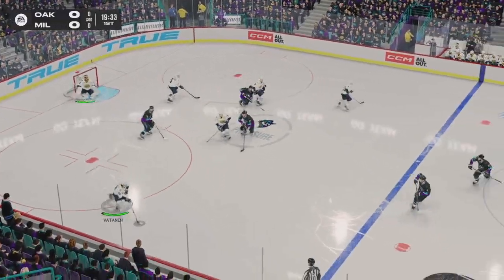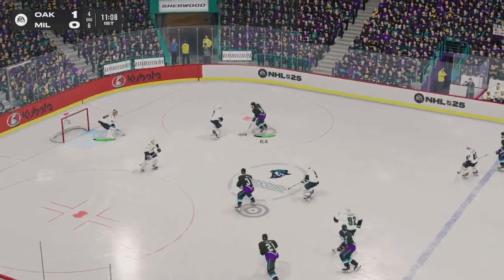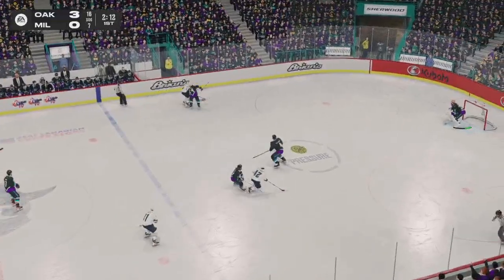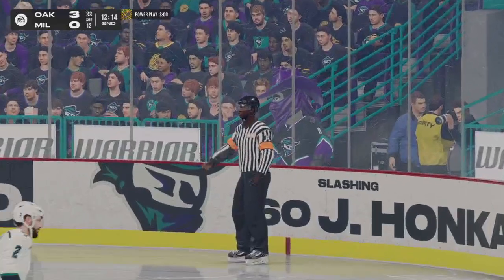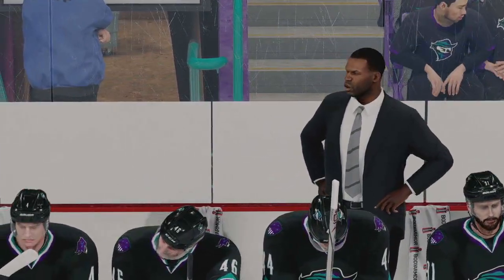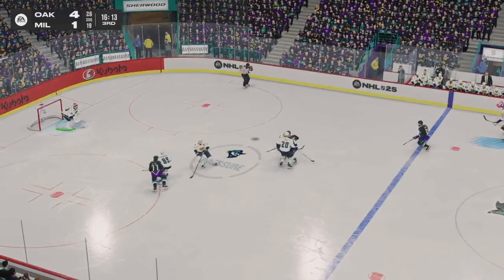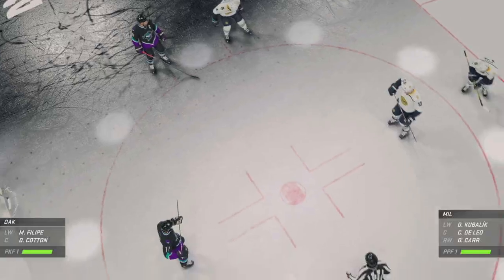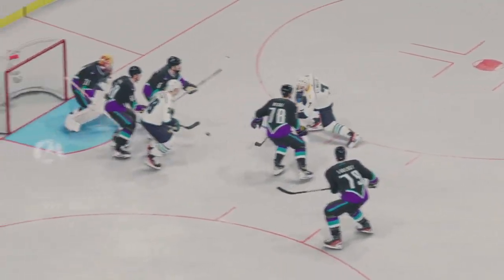NAHA 2025 Dunlap Cup Playoffs West QF G6 - Oakland Seals @ Milwaukee Renegades (OAK leads 3-2)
ABOUT THE NAHA: The North American Hockey Association (NAHA) was created in 2018 to provide professional hockey players (mainly players from the US and Canada) another option to play above the AHL level without having to travel overseas.  The league drops the puck on its' seventh season with 20 teams battling to win the Dunlap Cup.

Series Schedule
May 21 - Game 1 at Oakland - Seals 7 Renegades 3
May 23 - Game 2 at Oakland - Renegades 3 Seals 2
May 25 - Game 3 at Milwaukee - Renegades 4 Seals 1
May 27 - Game 4 at Milwaukee - Seals 4 Renegades 3
May 29 - Game 5 at Oakland - Seals 7 Renegades 3
May 31 - Game 6 at Milwaukee
June 2 - Game 7 at Oakland (IF NEC)

GAMEDAY ROSTERS
MILWAUKEE RENEGADES
Forwards: Darren Archilbald (8), Daniel Carr (7), Chase DeLeo (77A), Jacob Doty (37), Remi Elie (9), Dominic Franco (21), Rocco Grimaldi (91), Jujuhar Khaira (16), Dominik Kubalik (81C), Samuel Laberge (79), Mitchell McLain (65), Jayson Megna (78A), Scott Reedy (54)

Defensemen: Matt Donovan (46), Cameron Guance (24), Josh Healey (44), Julius Honka (60), Nikolai Knyzhov (4), Yannick Weber (10), Nick Wolff (6)

Goalies: Devin Cooley (31), Robert Mayer (29), John Muse (40)

OAKLAND SEALS
Forwards: Tommy Apap (55), Gabriel Bourque (10), Cory Conacher (89), Mike Connolly (22), David Cotton (13), Adam Cracknell (47A), Matt Filipe (16), Ryan Johansen (92C), Riley Nash (20), Ty Ronning (9), Riley Sheen (91), Odeen Tufto (14), Yannick Veilleux (38)

Defensemen: Joseph Duszak (2), John Gilmour (7), Brad Hunt (17), Michael Kim (36), Gustav Lindstrom (5A), Jimmy Schuldt (4), Sami Vatanen (42)

Goalies: Antoine Bibeau (35), Evan Cowley (31), Cale Morris (1)